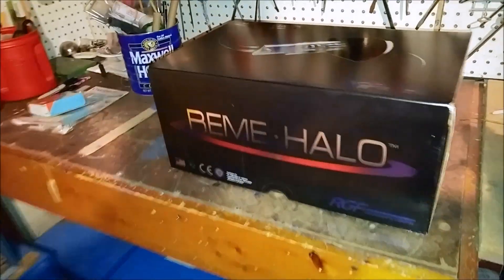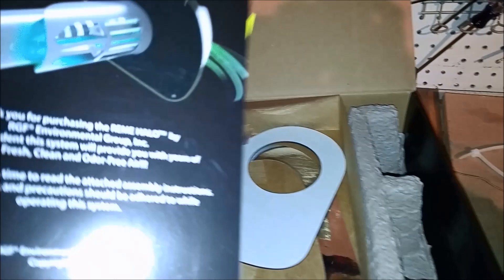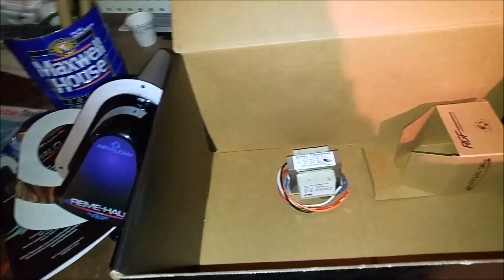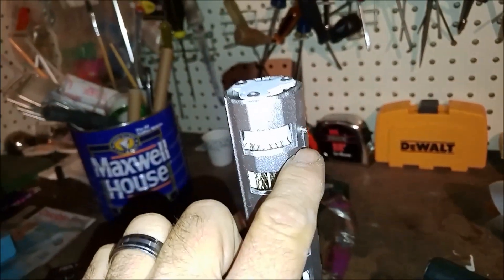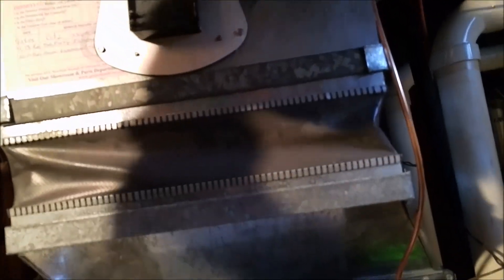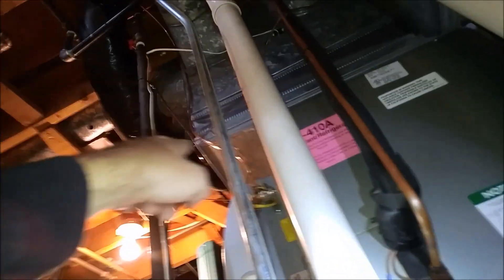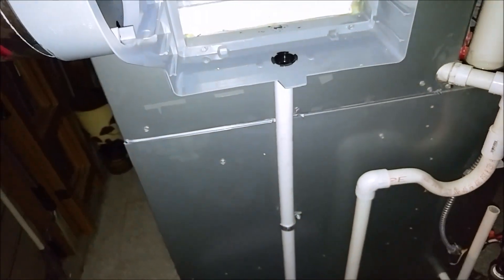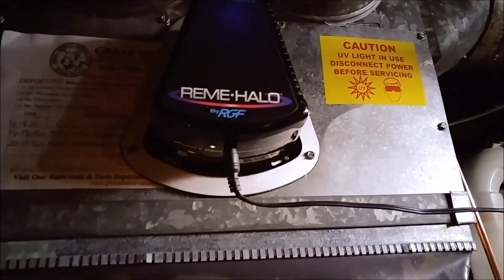RGF REME HVAC HALO 24V Air Purification System Install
RGF Reme Halo (24 Volt) In-Duct Air Purifier System IAQ Ionizer
Milwaukee 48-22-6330 Tongue and Groove Pliers Set
Veto Pro Pac Tech XL Tool Bag
Amprobe  AMP-320 Clamp Meter
Fluke 117 Electricians True RMS Multimeter
Milwaukee 2364-20 M12 Rover
Milwaukee Rocket light 2132-20
Milwaukee 2131-20 M18 ROCKET Dual Power Tower Light
Milwaukee M12 Surge Hydraulic Driver Kit 2551-22